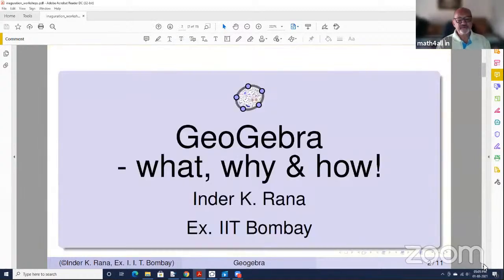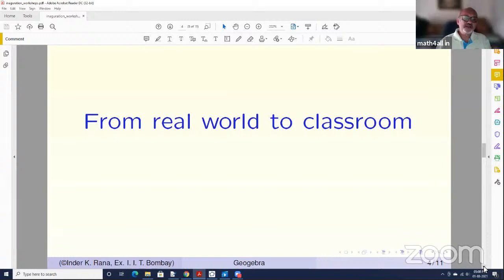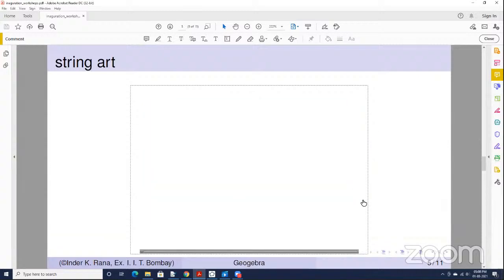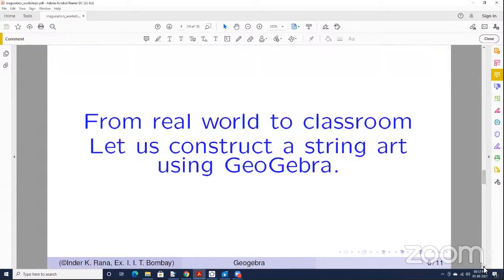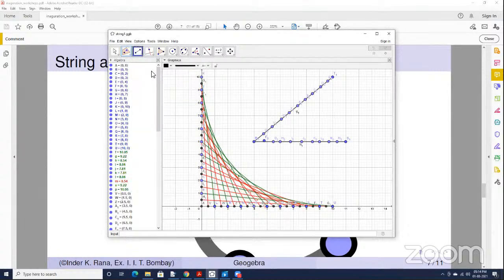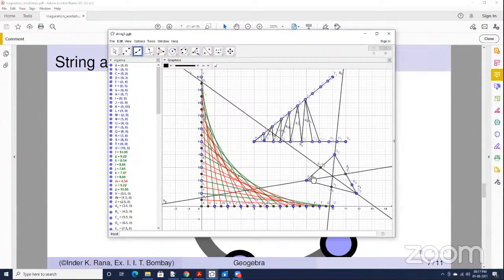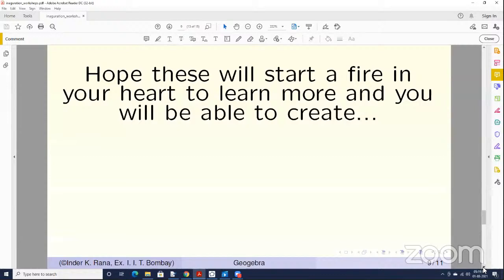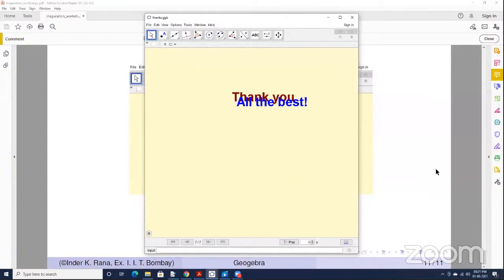Inaugural Session : IGCI-2021 pre-conference workshops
Date: March 01, 2021,   Time: 05:00 PM Indian Standard Time